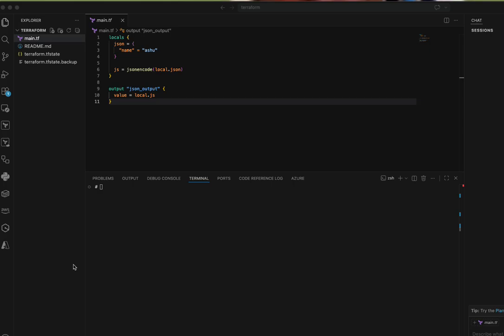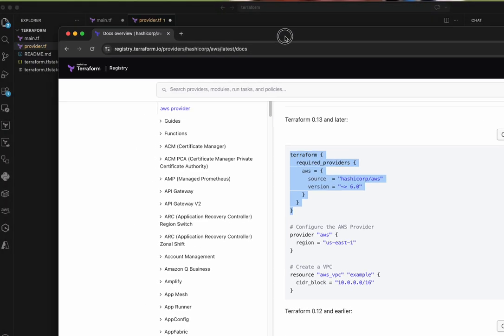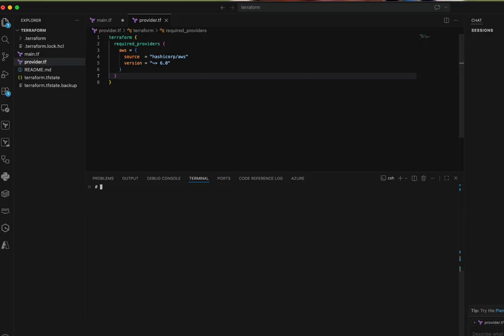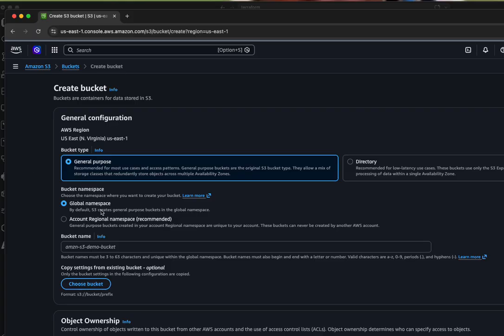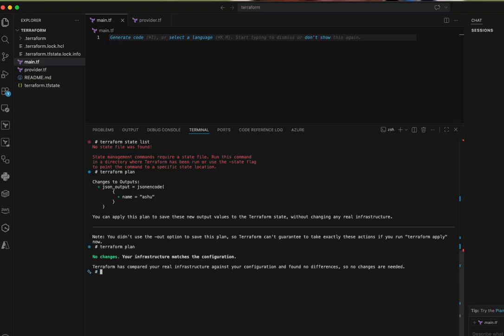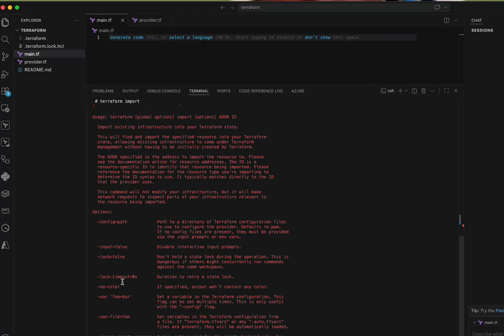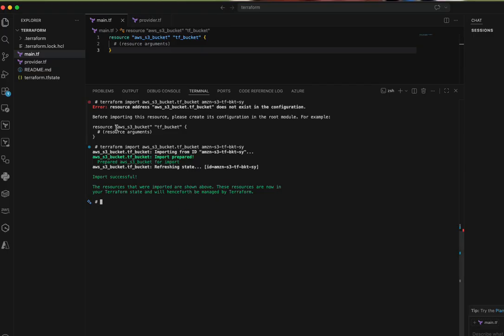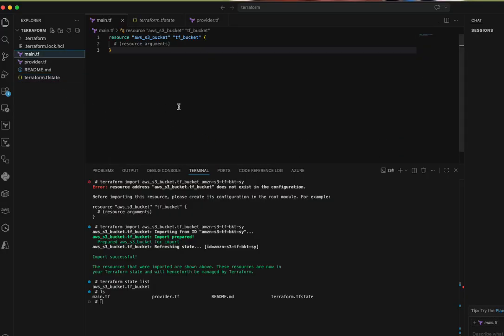Terraform Import Terraform Authoring and Operations 2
You are watching the 1st video in Terraform Resource Lifecycle This is a practice lab video series to help you understand Terraform concepts for preparation of Terraform Authoring and Operations Professional Certifications Please like and subscribe to my channel to get updates on all videos @DevopsHandsonLabsTNThumb